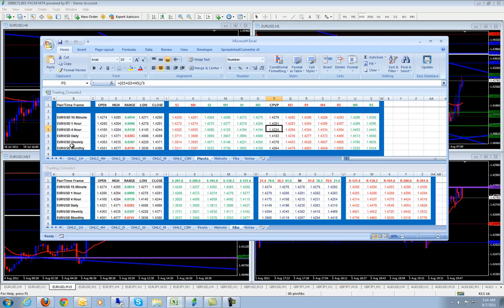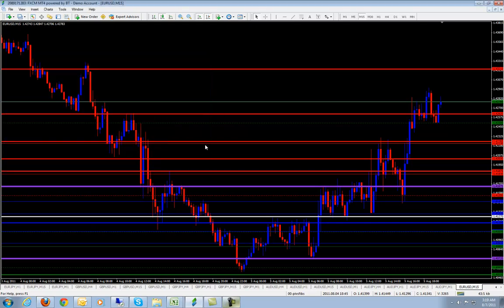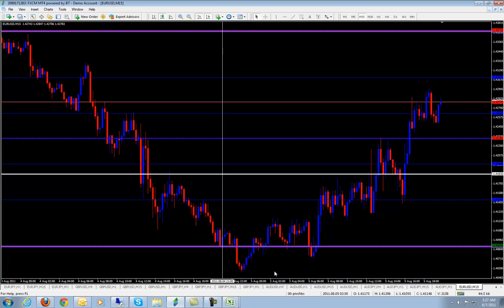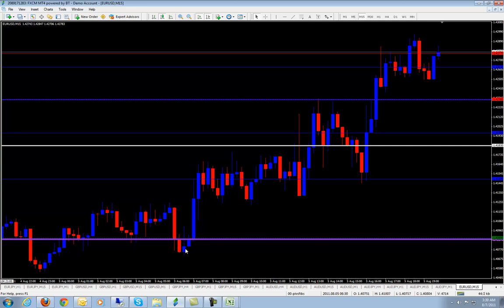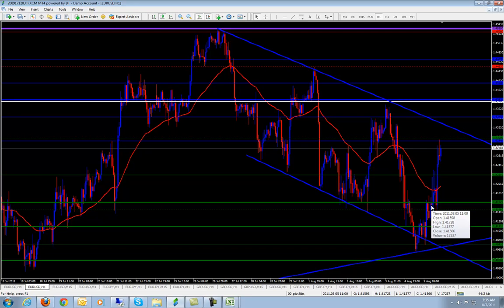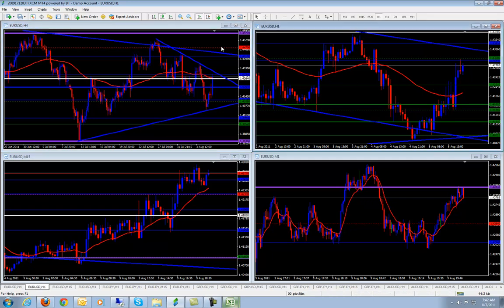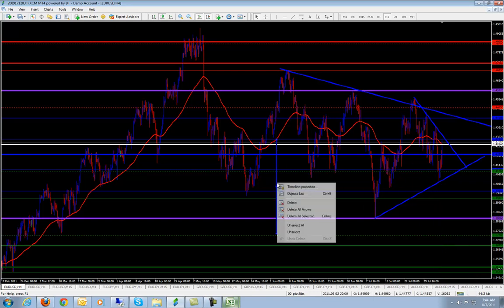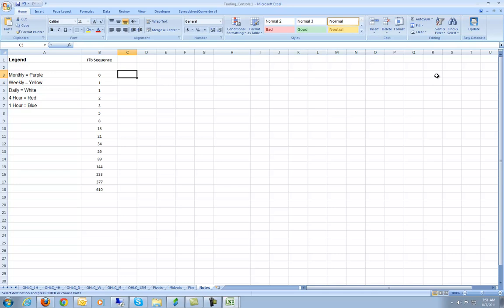From Excel Spreadsheet to MT4 Chart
If you watched my previous four videos regarding the data populated by my Excel Spreadsheets and how those price levels were in fact respected you will want to see this video because we cannot trade off of a spreadsheet so I created an MT4 Template designed for the data values in the spreadsheet.  I simply created different lines of various styles and colors representing the different types of levels.  I then copying and paste the various values from the spreadsheet into the chart, hence turning raw values into true Support and Resistance lines.

These lines are placed before the price action therefore acting as leading indicators.  You will see with your own eyes how price respects these lines.  I then take it a step further and show you how these lines are correlated over multiple time frames opening the door to explosive moves in the market.